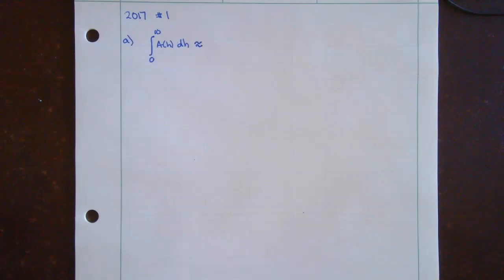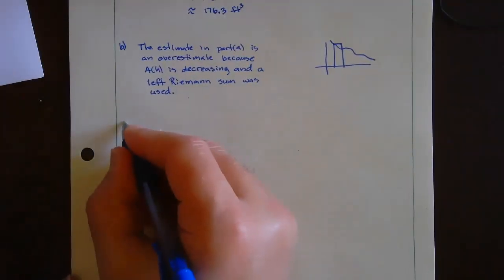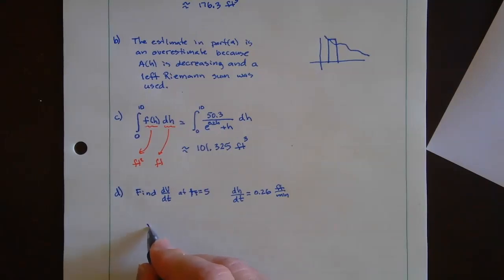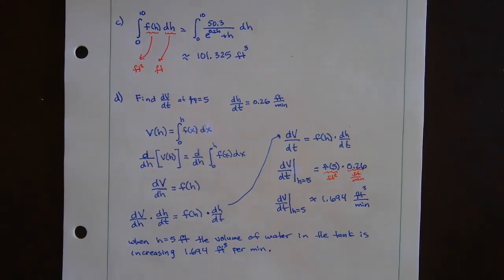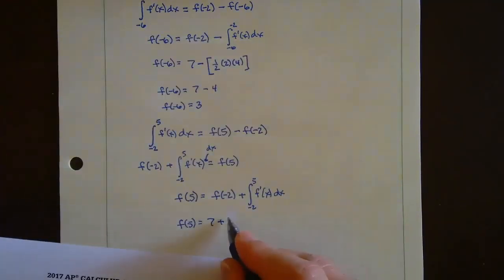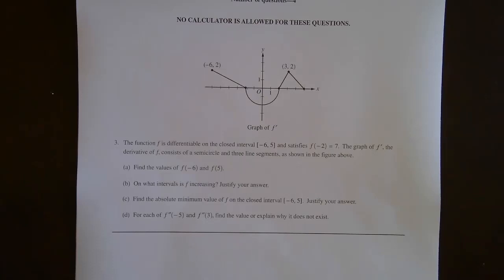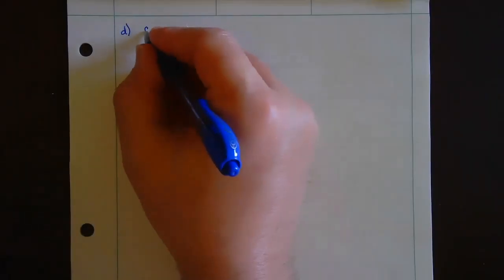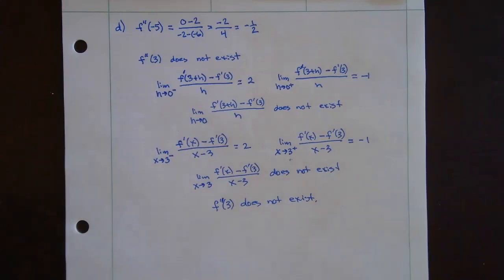AP Calculus AB FRQ 2017 #1 and #3